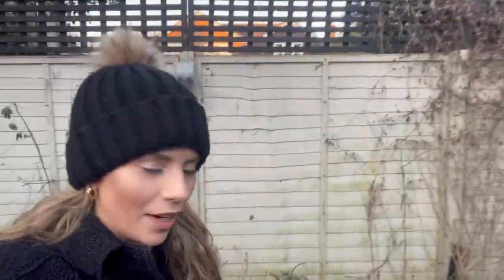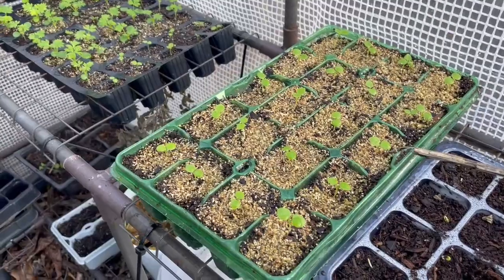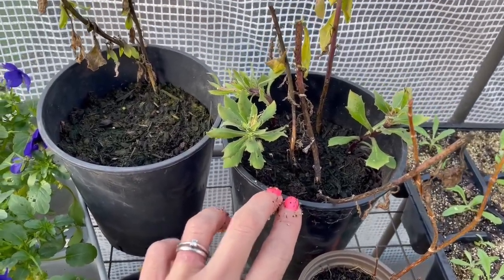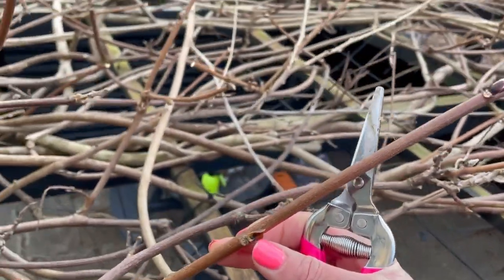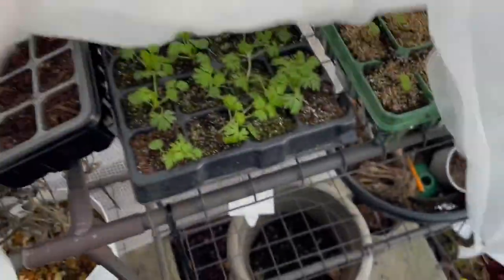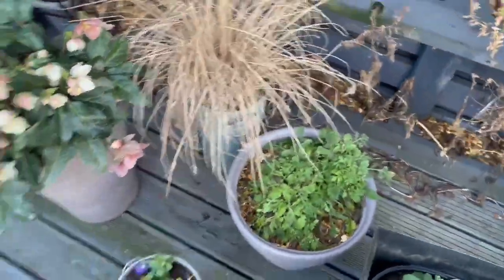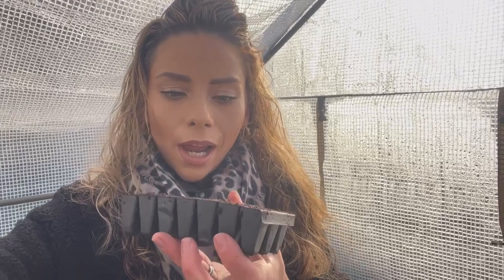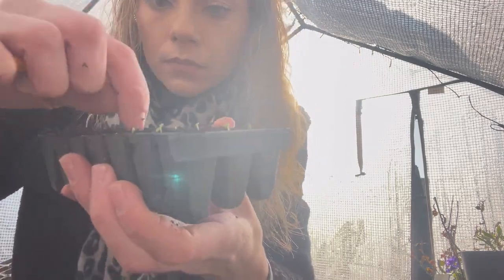MY WEEKLY GARDEN VLOG-In my garden this week - Frosty week, Wisteria pruning, Seedlings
Welcome back to my weekly garden vlog!

What a chilly week it has been in the garden, here in West Sussex.

I am glad that I managed to make time for a few jobs this week.

I think we are all just longing for Spring to come.  I always think it is the calm before the storm.  Feb and March are really busy months for us.